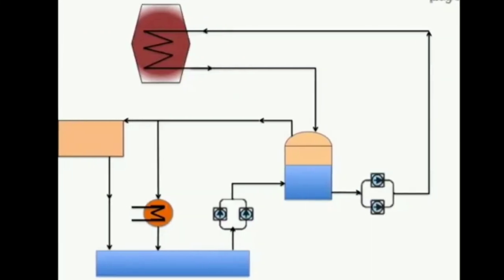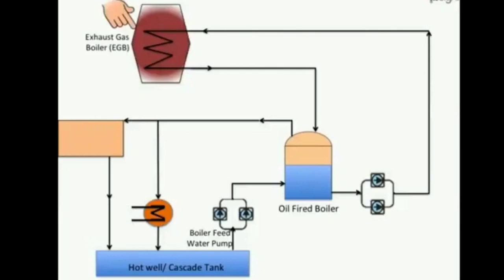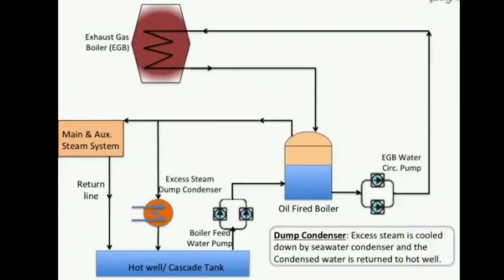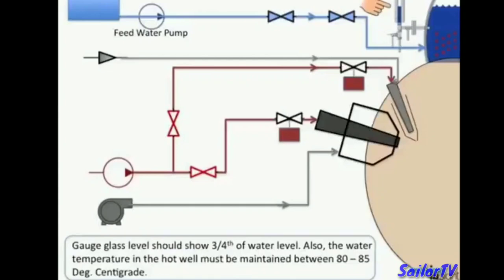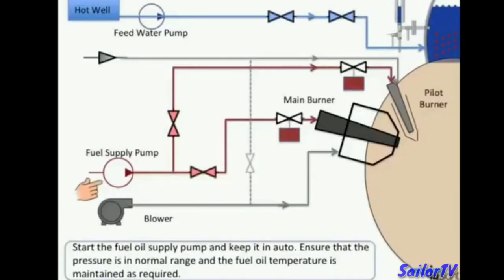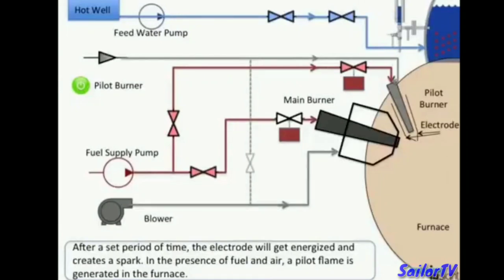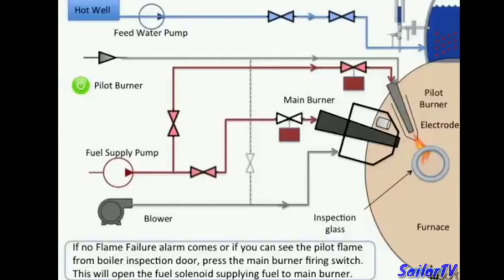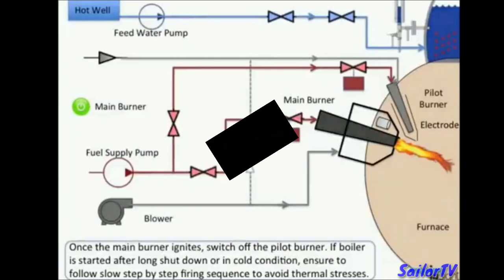Working Principle of Steam Generation System & Operatiion of Oil Fired Bolier on Ship | SailorTV #9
Steam Propulsion

Conventional steam ship platforms are each configured in their own unique way to support the mission of the ship. Some ships have separate machinery spaces for steam generation and turbine operations, while others combine all main propulsion machinery in one machinery space. On ships using steam propulsion, boilers produce steam that is used by various components. The steam that goes to the main engines, ship's service turbine generators, boiler internal desuperheater and main feed pumps (on certain ships) is called main steam.

Steam generation in a conventional steam plant begins with the boiler. The D-type boiler has been installed in US Navy ships since 1950. Whether 600 psi or 1200 psi, D-type boiler construction is basically the same with a few exceptions, such as number of fuel oil burners and overall size and volume. Fuel oil burners are located on the boiler front and extend into the furnace to provide a means of firing the boiler. Depending on boiler design two to six burners are installed in the boiler.

The ship's main propulsion turbines are designed to efficiently convert the thermal energy of steam into useful mechanical energy to propel the ship through the water. As work is extracted from steam its pressure decreases. The high pressure turbine is designed to efficiently extract work out of the high pressure steam as it initially enters the main propulsion turbines. The low pressure turbine is designed to efficiently extract work out of steam which is exhausting out of the high pressure turbine at a lower pressure.

How Does an Oil-Fired Boiler Work?

Common Application

To understand the workings of an oil-fired boiler, it is helpful to look at it in one of its most common applications: as a heating system found in many homes and businesses. Consider a common scenario that occurs many times a day. People within a building set the thermostat to a temperature at which they will feel comfortable. When the room temperature drops below that setting, the thermostat sends an electrical signal that opens a valve and releases hot water from the boiler. This water enters distribution piping and passes through heating baseboards or radiators that warm the air by both radiation and air convection.

Circulation
A pump is used to circulate the water through the piping and then back to the heating boiler. The water has cooled during its journey and, upon mixing with the water already in the boiler, will cause a drop in temperature. A temperature sensor in the boiler water is connected to the main control of the boiler. When the temperature of the water drops below a predetermined setting, an electrical current is sent to the oil burner and switches it on.

Combustion
The oil burner then pumps oil at high pressure from a holding tank through a fuel line to a burner nozzle. The nozzle sprays the oil into a fire chamber, separating it into small droplets so that it will vaporize quickly and thus be susceptible to combustion. The oil burner has both a high voltage ignition system that sends sparks and an air intake blower that provides air into the fire chamber. This provides all that is necessary to efficiently ignite the oil vapor. Hot gases from the burning oil pass through metal tubes or sections in the boiler, heating them in the process. These hot pipes in turn heat the water in the boiler up to the safe maximum temperature of the system. This water is stored in the boiler until the system is put into action again by the thermostat in the building.